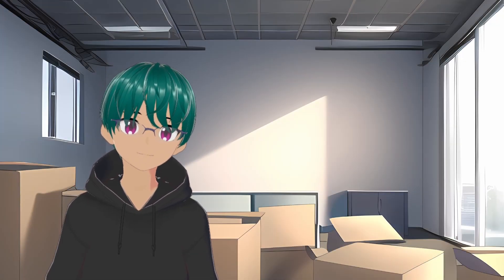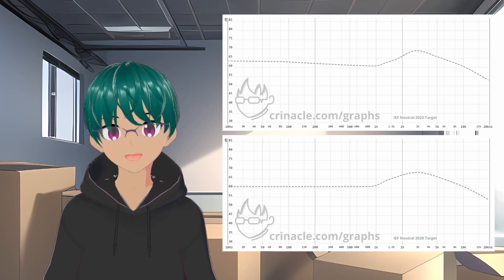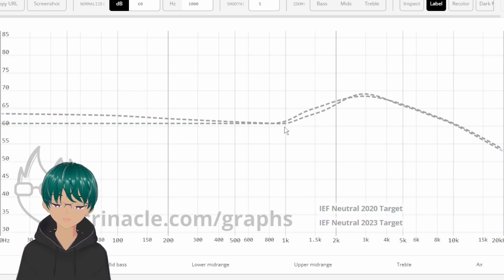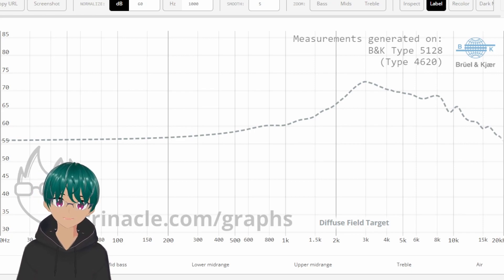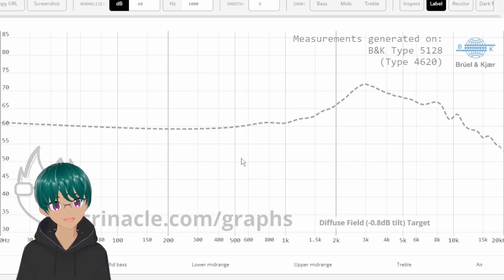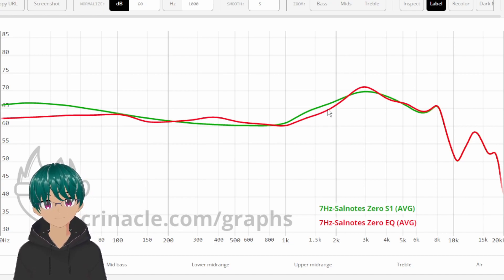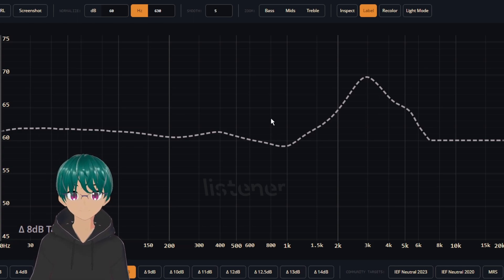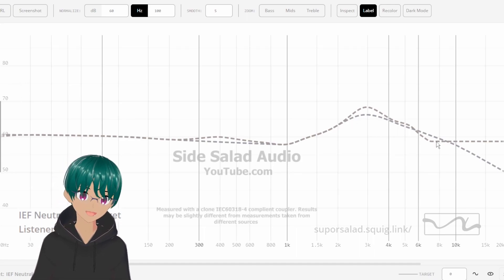Crinacle updated the IEF Neutral Target for IEMs?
vtuber audio reviewer talks about the new IEF neutral target for crinacle's Database